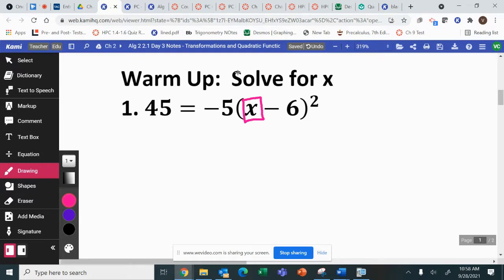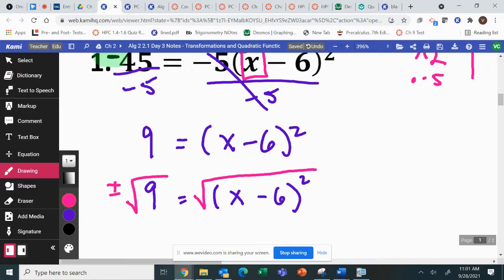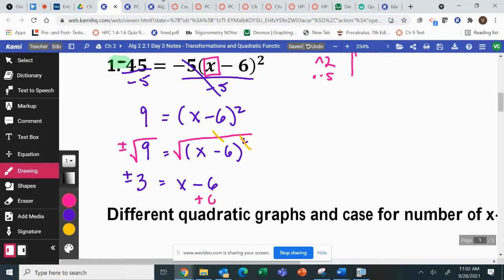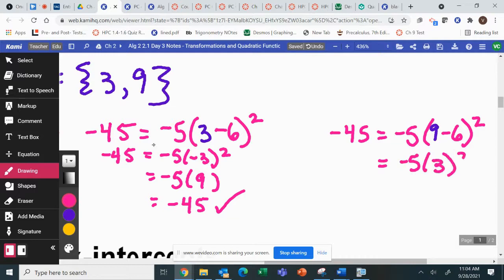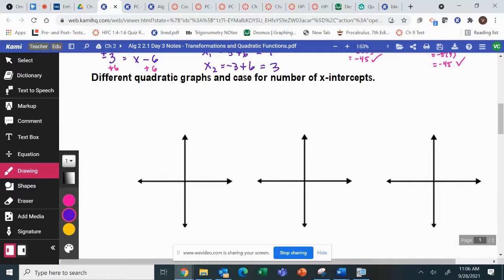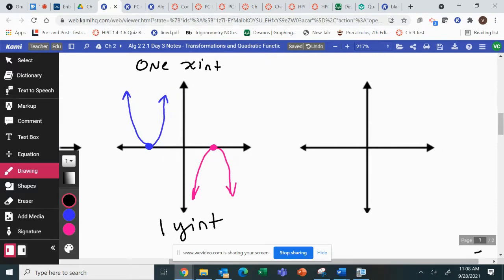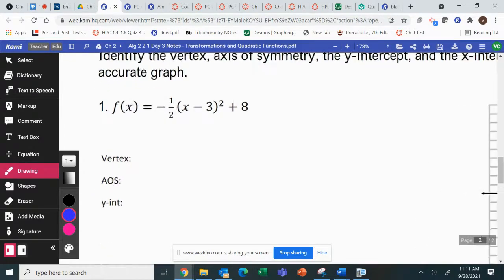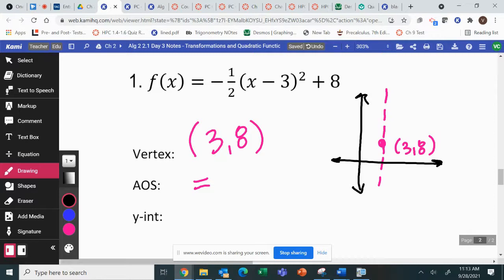Alg 2 2 1 Day 3 Notes Part 1 X intercepts